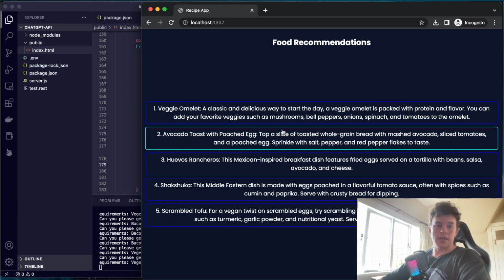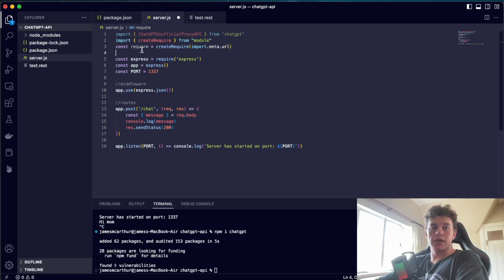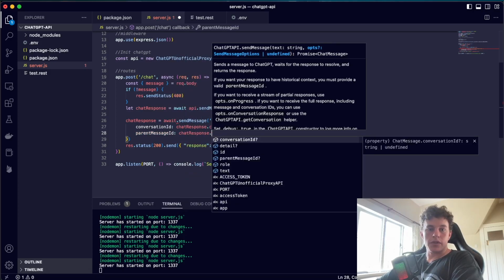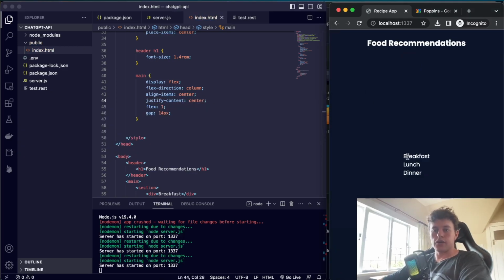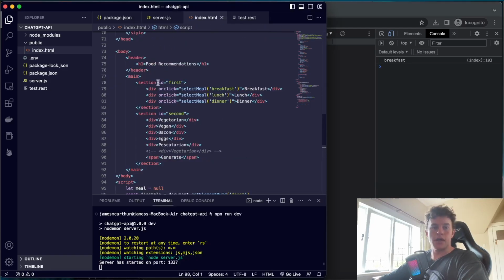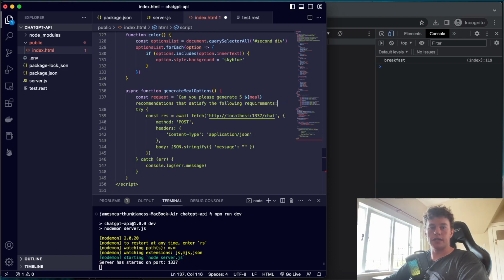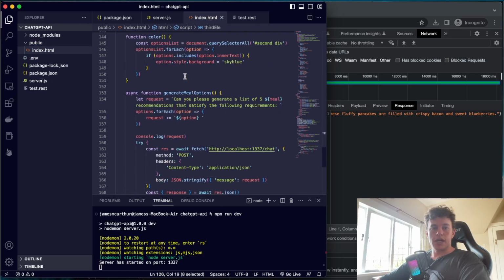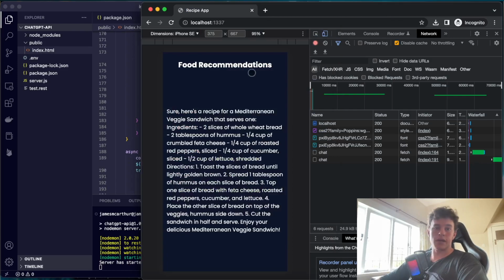Un-Official ChatGPT API Tutorial (plus bonus project) | Node.js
ChatGPT is soon to come out with their official API, so in the meantime why not use an un-official version! In this video we look at how the un-official API works in Node.js and how you can build amazing projects with it! Keep an eye out for my tutorial on the official version when it gets released too -_-

🔗 Resources

📚 Chapters

00:00 Intro
00:41 Demo
02:07 ChatGPT API
12:27 Bonus project

🔖 Topics Covered

- ChatGPT
- Un-official API
- Full Stack Development
- Recipe Generator
- Node.js
- Express
- Rest API